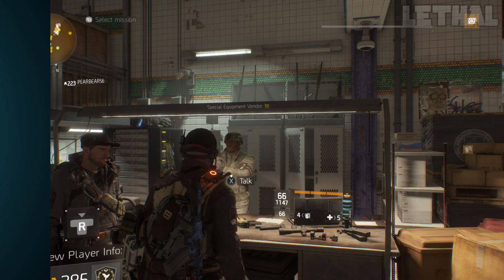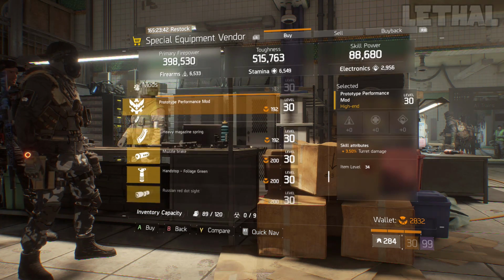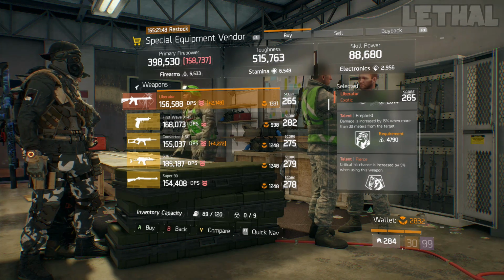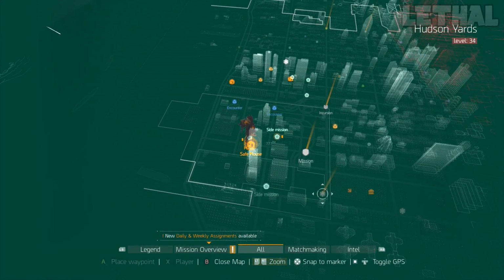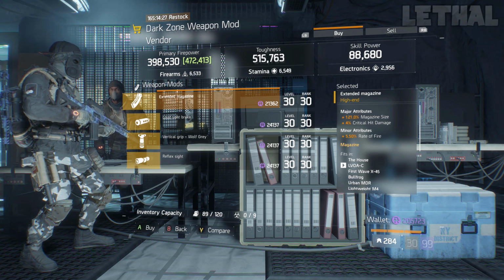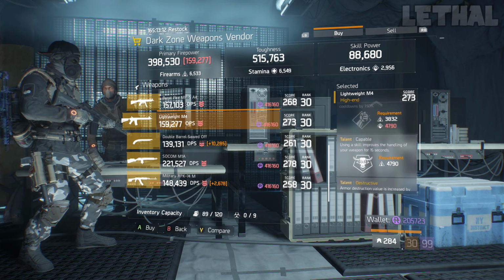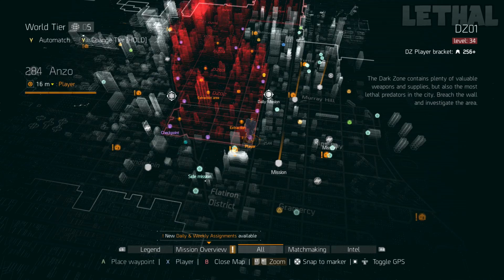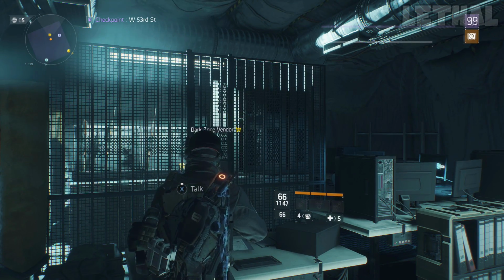THE DIVISION - GREAT VENDOR RESET | GOD ROLL WEAPONS, GEAR & GEAR MODS! (YOU NEED TO BUY)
BLUEPRINTS - 0:23
RECKLESS CHEST - 1:09
TURRET DMG MOD - 1:40
ELECTRONICS / SKILL HASTE MOD - 2:11
LIBERATOR - 2:30
ELECTRONICS / EDR MOD - 3:00
NICE MAG - 3:26
OMEGA RIFLE SUPPRESSOR - 3:47
M 700 - 4:12
FIREARMS / DMG TO ELITES MOD - 4:39
GOOD MAG - 5:18
LIGHTWEIGHT M4 - 6:03
SAWED OFF SHOTGUN - 6:52
NAVY MP5 N - 7:28
STICKY BOMB DMG MOD - 7:50
STAMINA / CRIT CHANCE MOD - 8:05
RAPID CHEST - 8:36
ELECTRONICS / CRIT CHANCE MOD - 9:01